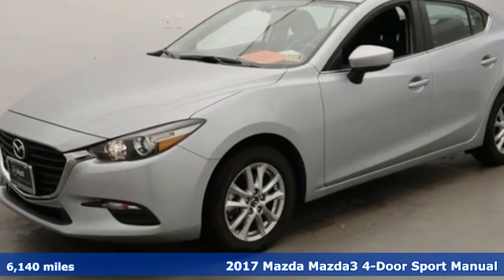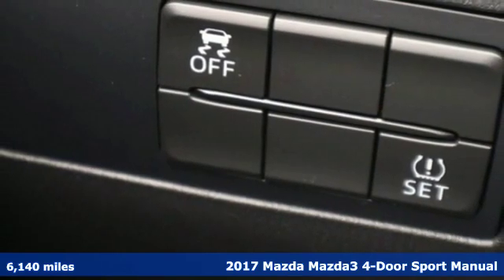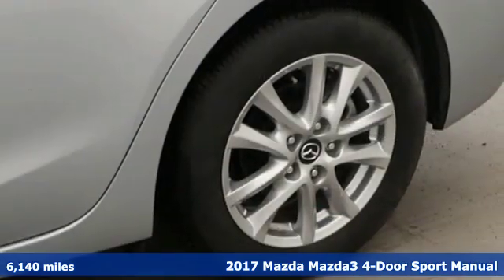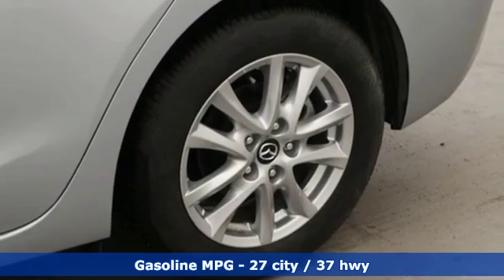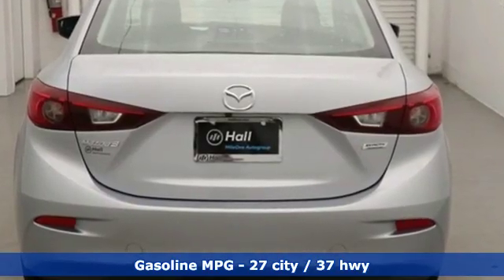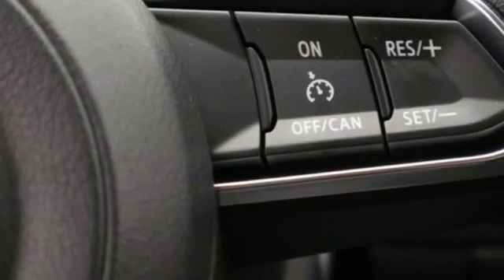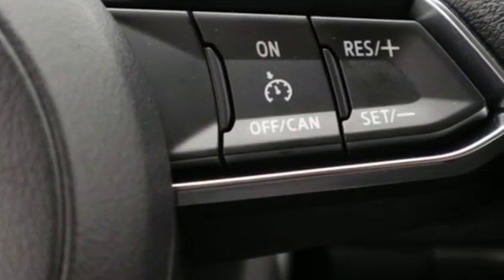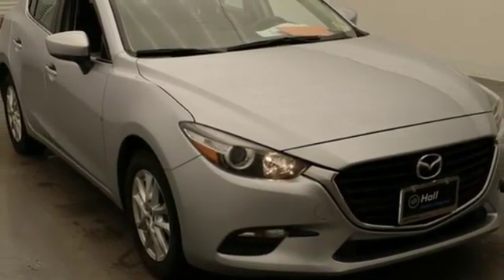Used 2017 Mazda Mazda3 Newport News VA Hampton, VA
Year: 2017
Make: Mazda
Model: Mazda3
Trim: Sport
Engine: SKYACTIVA®-G 2.0L 4-Cylinder DOHC 16V
Transmission: 6-Speed Manual
Color: Silver
Interior: black
Mileage: 6140
Stock #: 598016A
VIN: 3MZBN1U75HM105856
CARFAX One-Owner. Clean CARFAX. Sonic Silver Metallic 2017 Mazda Mazda3 Sport FWD 6-Speed Manual SKYACTIVA®-G 2.0L 4-Cylinder DOHC 16VbrbrPreferred Equipment Package (16" x 6.5J Alloy Wheels, Advanced Blind Spot Monitoring, Automatic On/Off Headlights, Body-Color Power Folding Heated Exterior Mirrors, Premium Cloth Seats, Rain-Sensing Windshield Wipers, and Rear Seat Armrest w/Cupholders), 16" x 6.5J Steel w/Full Wheel Covers Wheels, 4-Wheel Disc Brakes, 6 Speakers, ABS brakes, Air Conditioning, AM/FM radio, Anti-whiplash front head restraints, Brake assist, Bumpers: body-color, Cloth Seat Trim, Driver door bin, Driver vanity mirror, Dual front impact airbags, Dual front side impact airbags, Electronic Stability Control, Emergency communication system, Exterior Parking Camera Rear, Four wheel independent suspension, Front anti-roll bar, Front Bucket Seats, Front Center Armrest, Front reading lights, Illuminated entry, Low tire pressure warning, Occupant sensing airbag, Outside temperature display, Overhead airbag, Panic alarm, Passenger door bin, Passenger vanity mirror, Power door mirrors, Power steering, Power windows, Radio data system, Radio: AM/FM/HD Audio System, Rear anti-roll bar, Rear window defroster, Reclining Front Bucket Seats, Remote keyless entry, Speed control, Speed-sensing steering, Split folding rear seat, Steering wheel mounted audio controls, Tachometer, Telescoping steering wheel, Tilt steering wheel, Traction control, Trip computer, and Variably intermittent wipers. Recent Arrival! 27/37 City/Highway MPGbrbrAwards:br * 2017 KBB.com Brand Image AwardsbrReviews:brbr * Precise handling when going around turns; many advanced and desirable features are available; quick acceleration; top crash test scores; refined interior with intuitive controls Source: Edmundsbrbrbr*Every Internet Price includes current applicable dealer discounts. Your additional costs are sales tax, tag and title fees for the state in which the vehicle will be registered, any dealer-installed options (if applicable) and a $699 dealer processing fee (Virginia, North Carolina). Prices are subject to change, and prior sales are excluded. While every reasonable effort is made to ensure the accuracy of this information, we are not responsible for any errors or omissions contained on these pages. Please verify any information in question with the dealer.

Address:
12896 Jefferson Ave